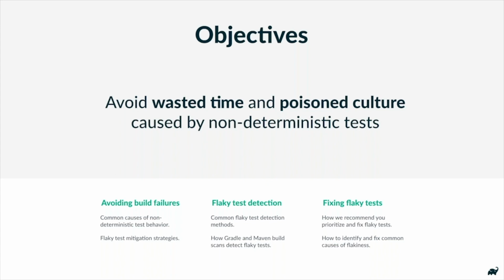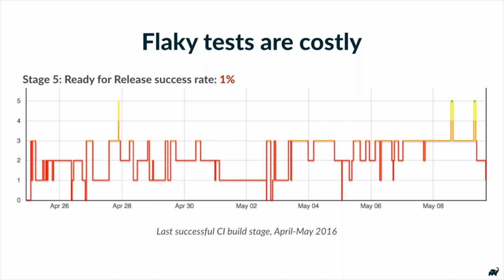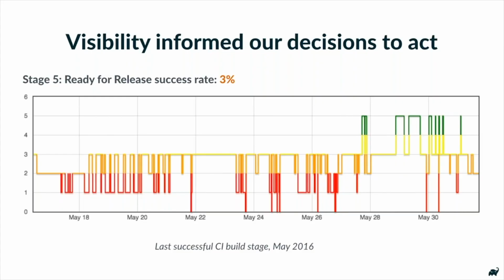Why Invest in Flaky Test Management - Preventing Flaky Tests Webcast (Part 1)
- Objectives: Avoid wasted time and poisoned culture caused by non-deterministic tests
- Gradle’s journey on improving Flaky Tests